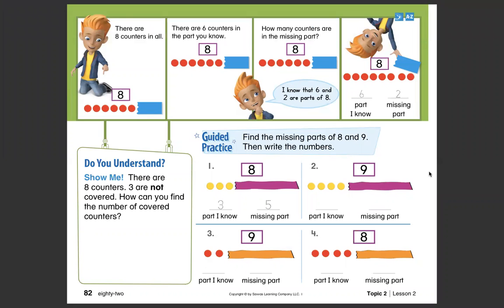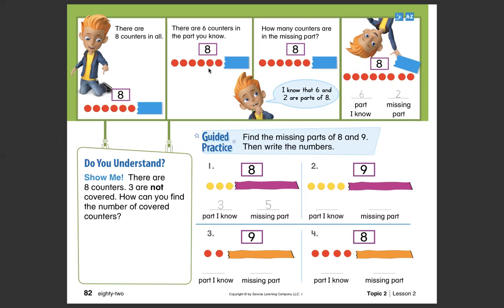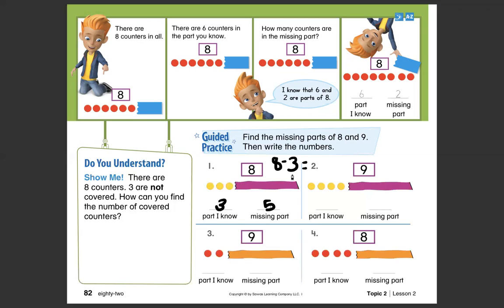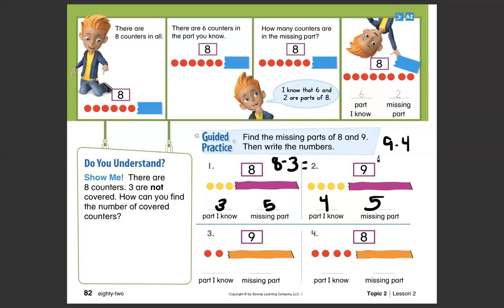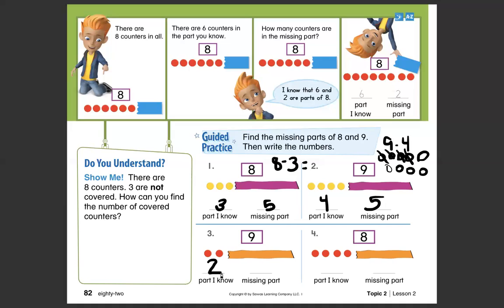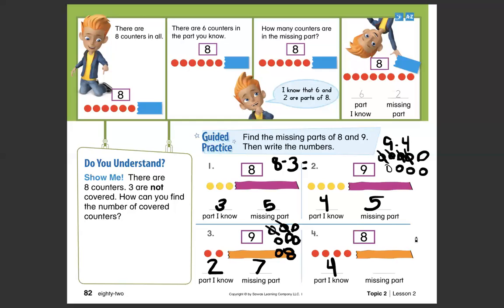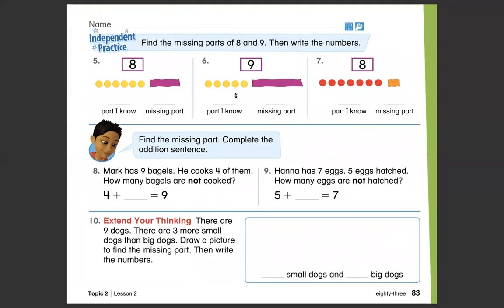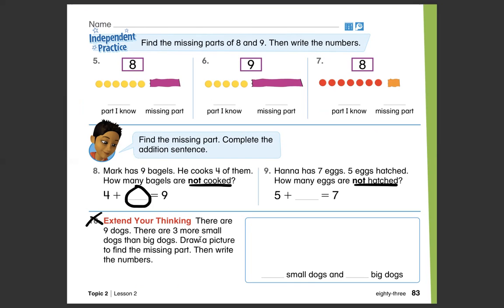Step up to First- Day 3